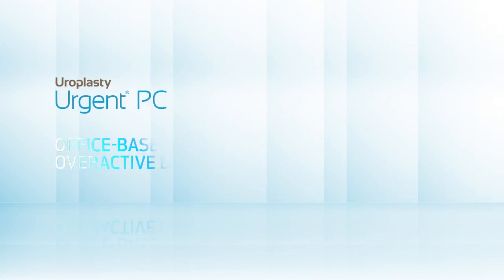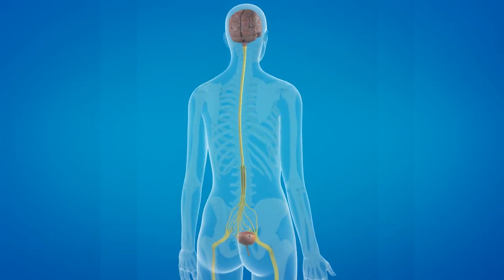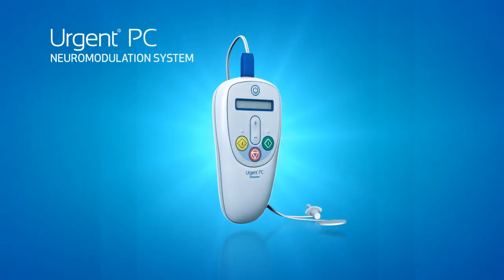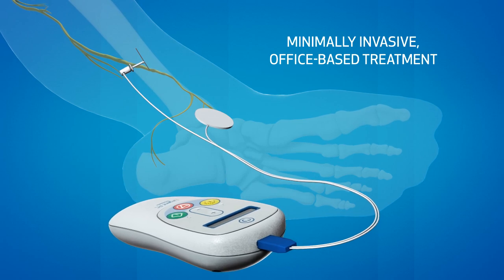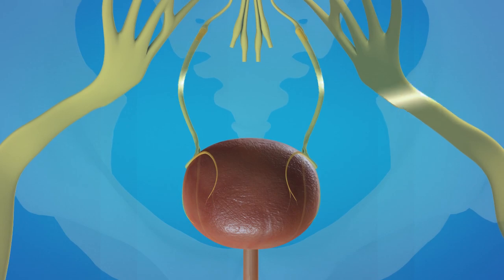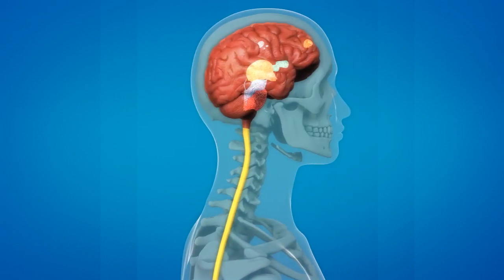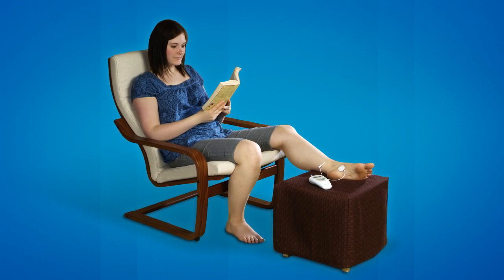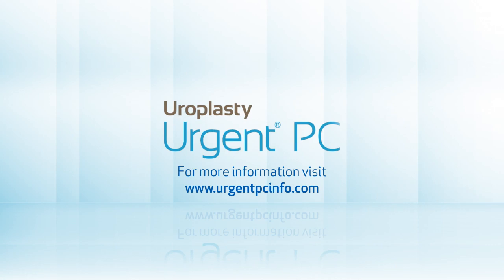Urgent® PC Animation - How it Works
The Urgent PC Neuromodulation System is a non-drug, non-surgical method of treating Overactive Bladder (OAB) and the associated symptoms of urinary urgency, urinary frequency and urge incontinence. This animation explains OAB and how Urgent PC therapy improves bladder function.

Talk to your doctor to see if Urgent PC is right for you.

For procedure, product and safety information, or to locate an Urgent PC provider,